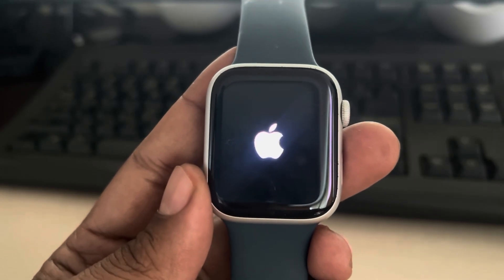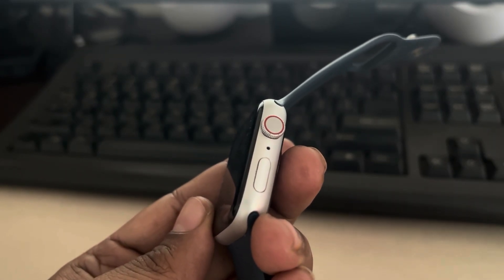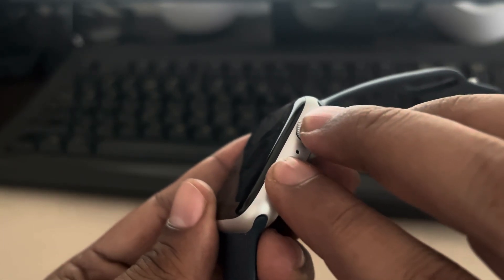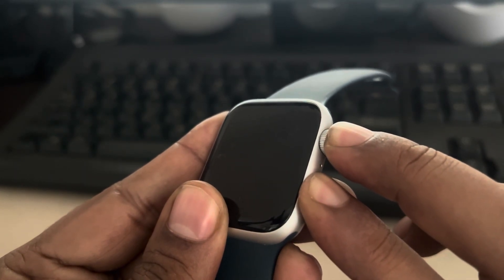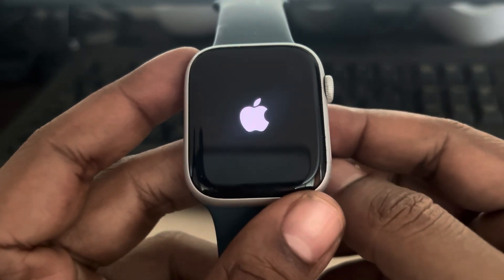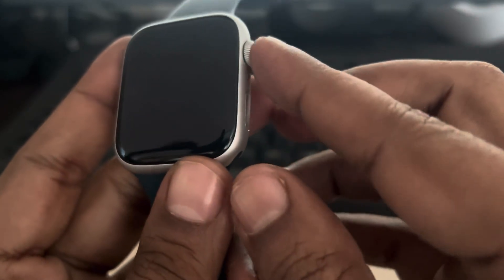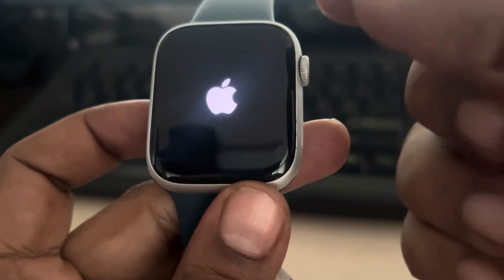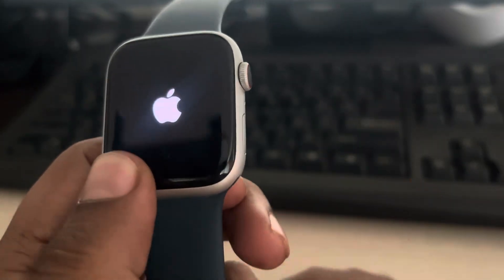Apple Watch stuck on Apple logo : Fix